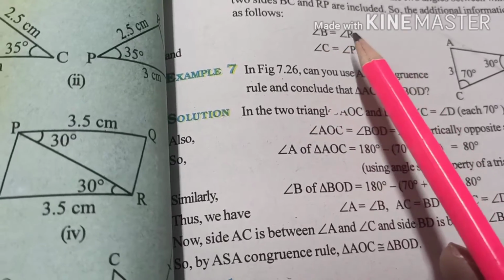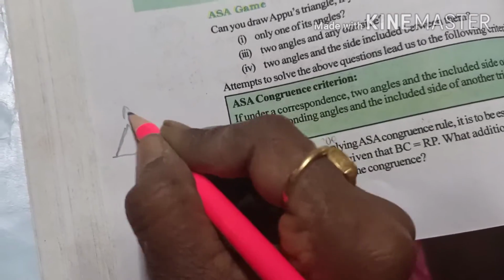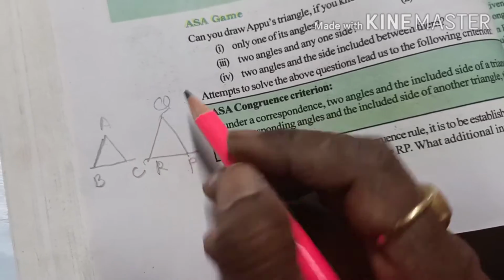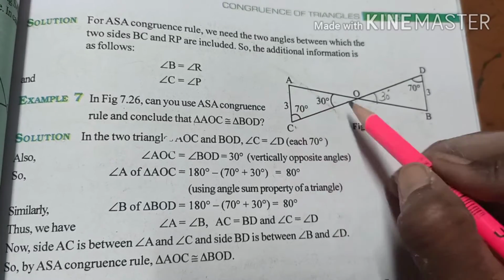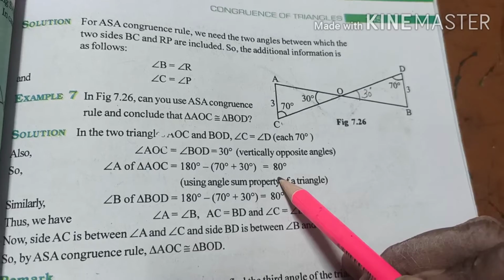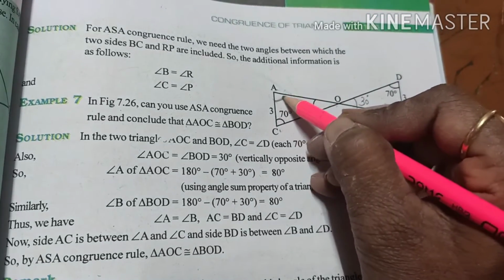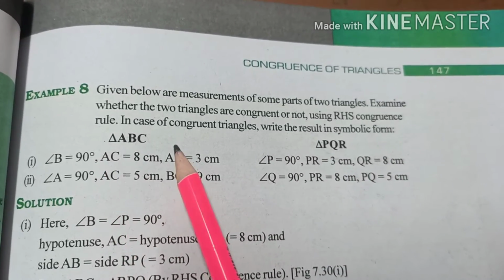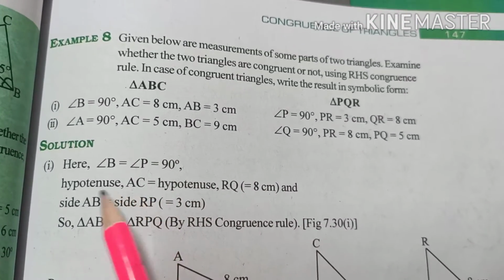M7 c7 ASA-RHS